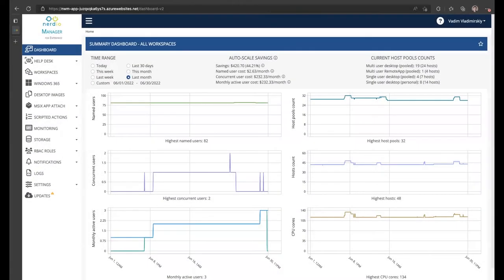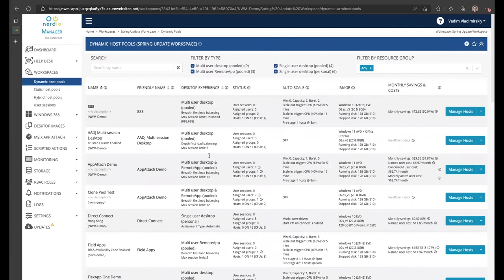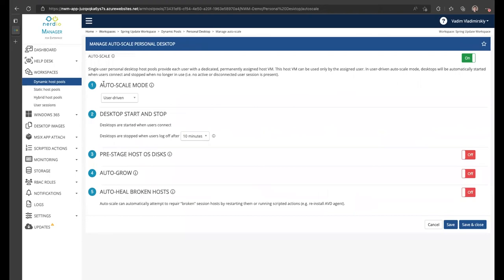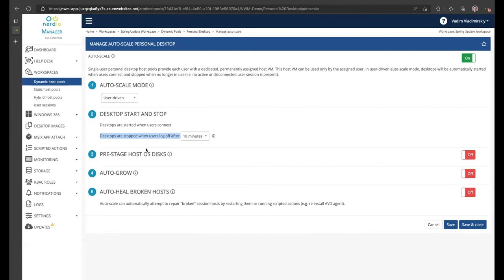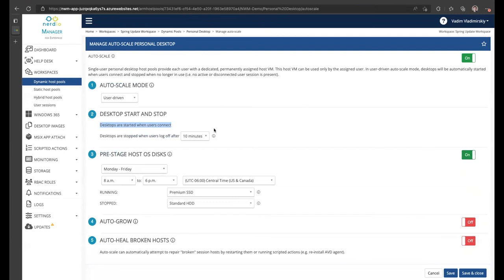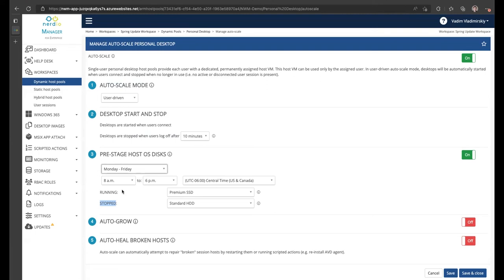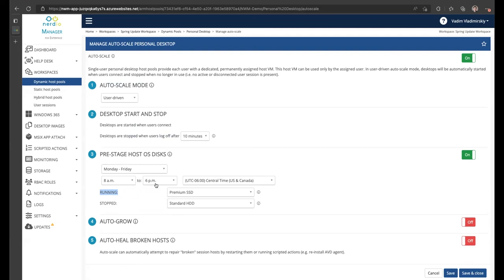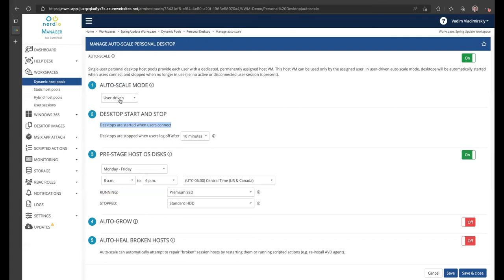Pre-Stage OS Disks for Personal Desktops in Nerdio Manager for Enterprise (AVD Demo of the Day)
In this Nerdio Manager for Enterprise Demo of the Day video, look at a new feature called Pre-Staging of Operating Disks for Personal Desktops. This feature is available now on Nerdio Manager for Enterprise 4.2.